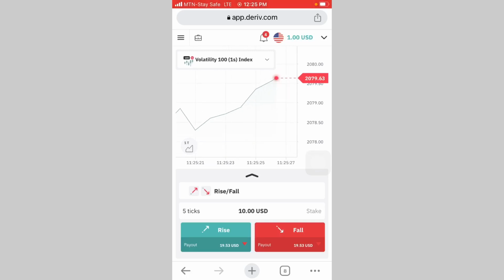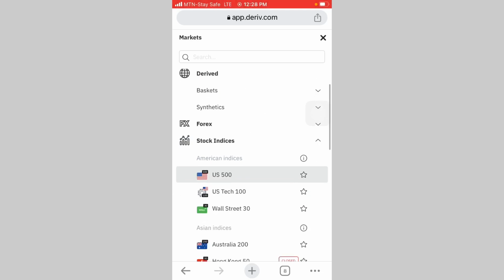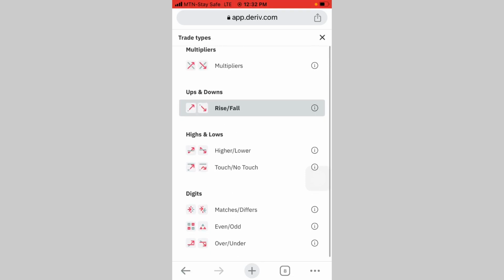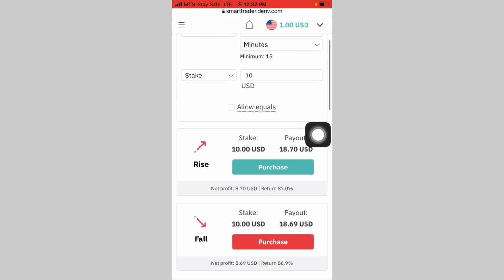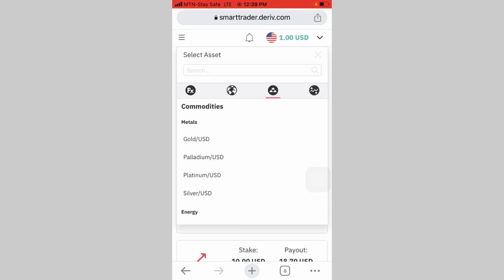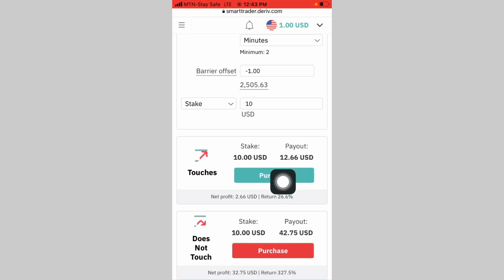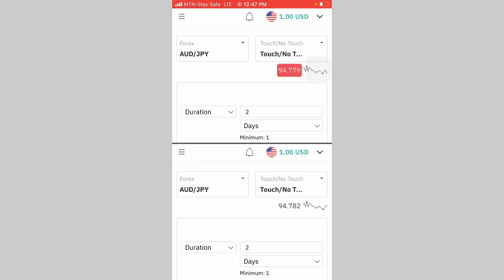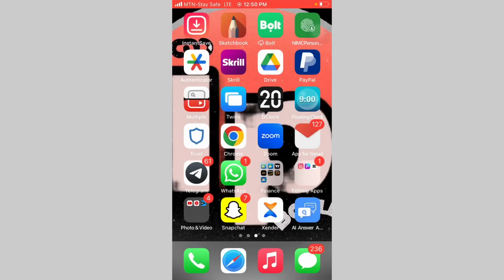Honest Review Make $5 on Deriv/Binary With $1 Gul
Video Description
🔴LEARN▶️ Honest Review Make $5 on Deriv/Binary With $1 Gul

⚡️Hello What'sup Guy's is IpBoyles your favorite Mentor 😈🥷
""Experience the utmost luxury of financial success with Deriv/Binary. Our honest review reveals how you can turn $1 into $5 effortlessly. Immerse yourself in opulence and start making money today. Grab this lucrative opportunity now!  Get started now! Dm on WhatsApp to purchase My rise/fall pro version strategy
⚡️Join my telegram group to get access to the pdf file for FREE

Get $5 after deposit to your trading account